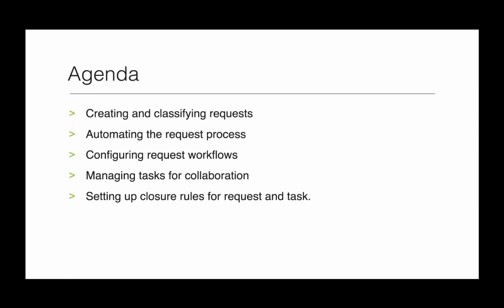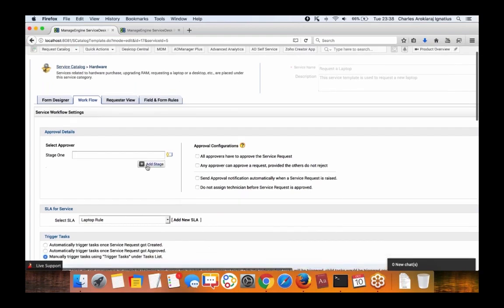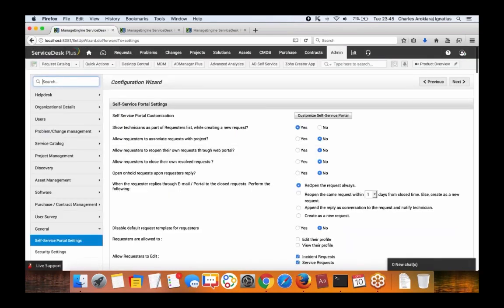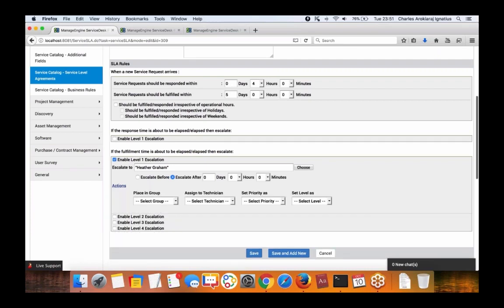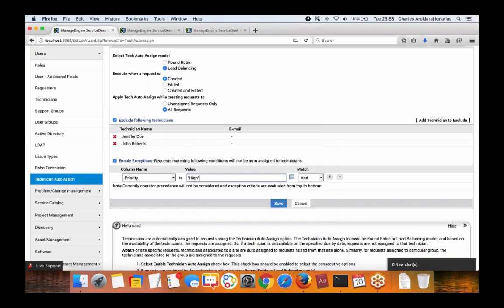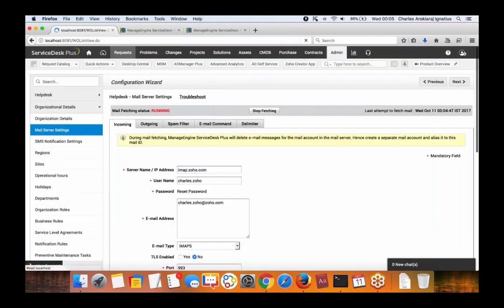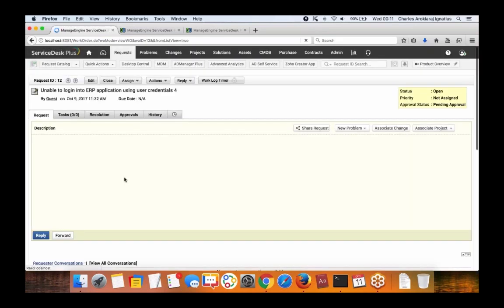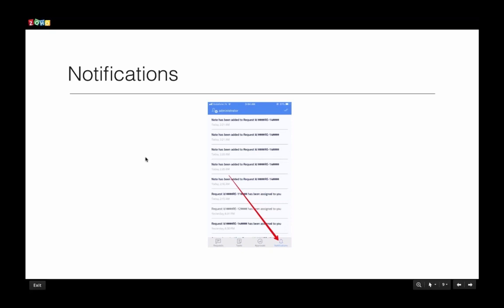Request management basics for ManageEngine ServiceDesk Plus